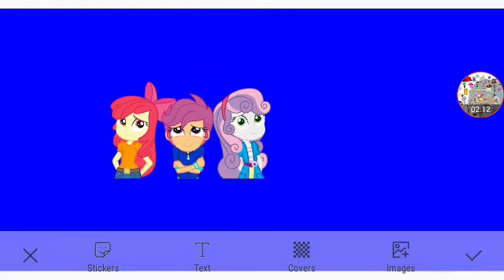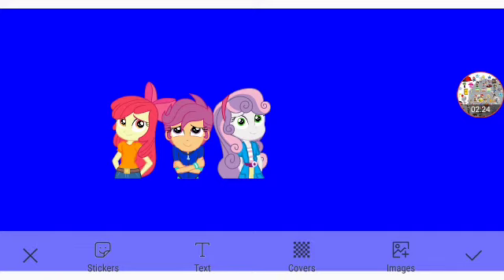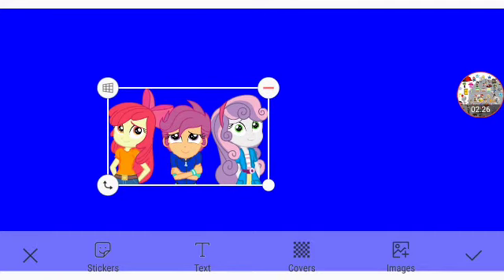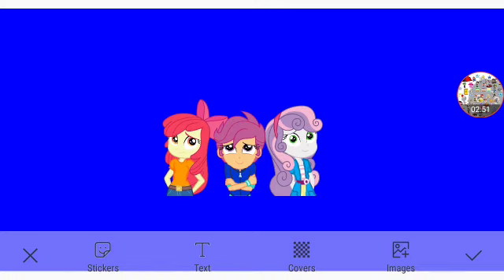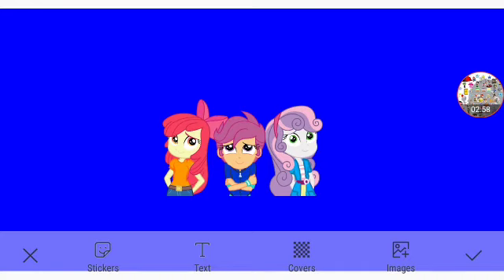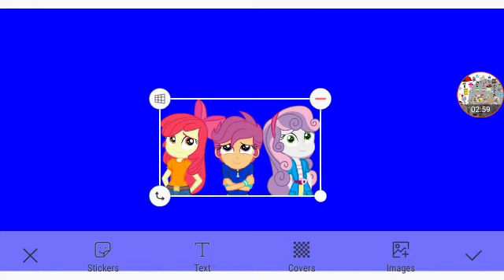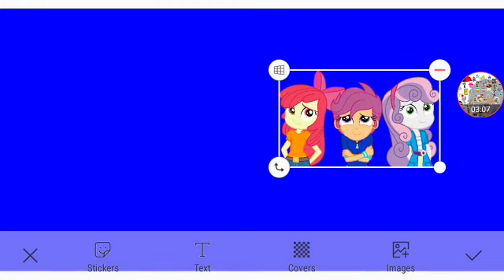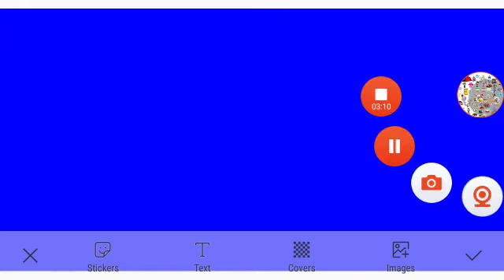Larry Vists Gil In Jail 2 Part 1 Out Of 5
#??? And PinkiePie Themselves
New Characters: TheCyberCutieMarkCrusaders Themselves